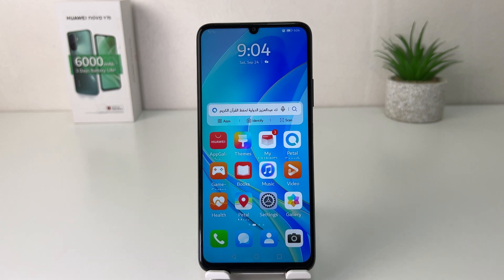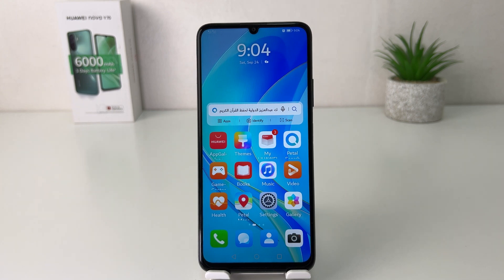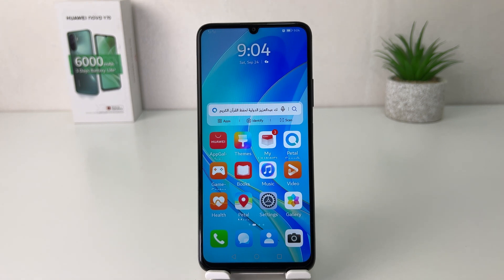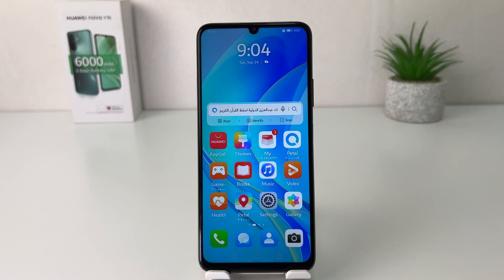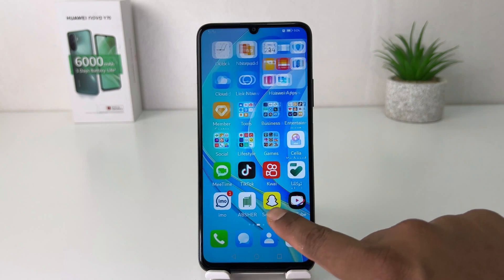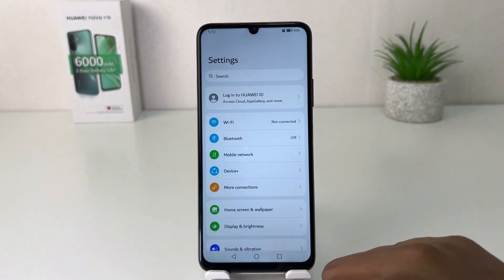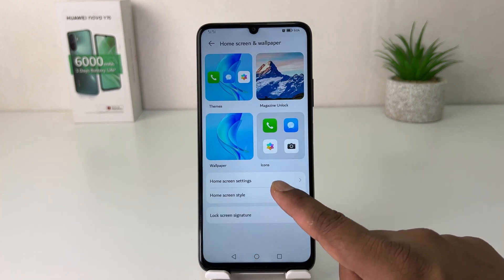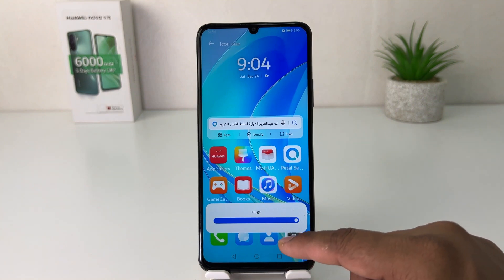How to change icon size in Huawei Nova Y70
In this video I am going to share with you How to change icon size in Huawei Nova Y70